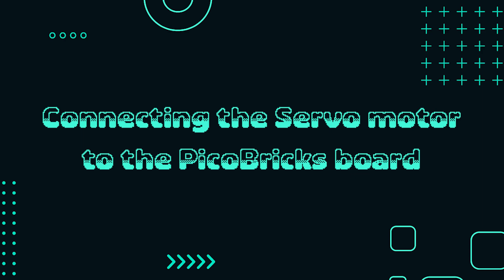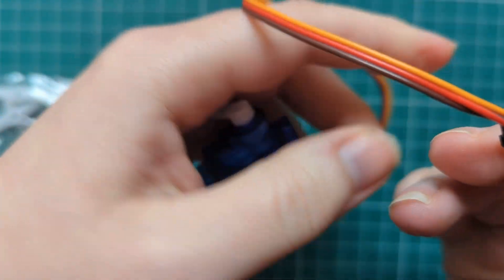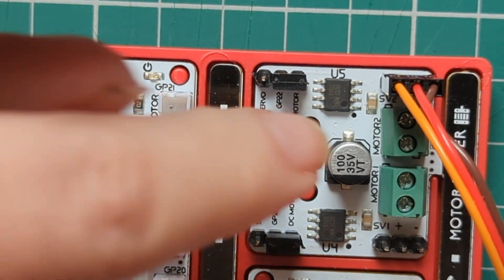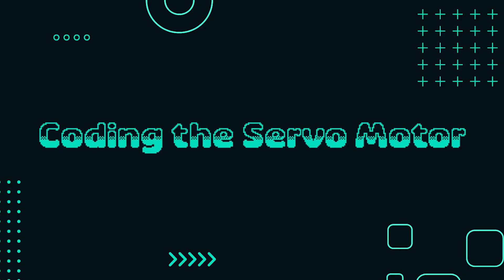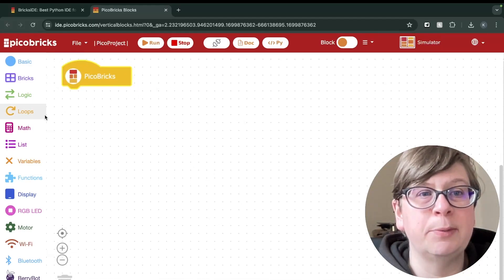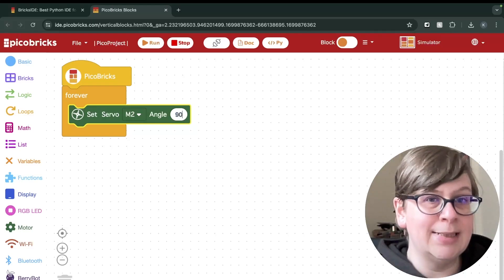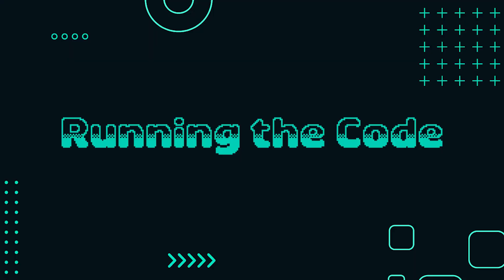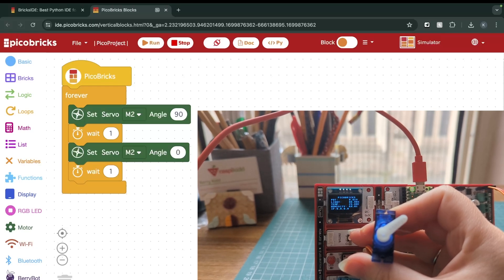PicoBricks Guide: Control a Servo Motor in No Time!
In this video, we dive deep into the workings of a servo motor with the help of PicoBricks. We guide you step-by-step through the process of connecting a servo motor and coding it to move from 0 to 90 degrees and back again. This hands-on approach will give you a clear understanding of how to code and control a servo motor. In future videos, we will explore more components and their applications.

Buy your own pico bricks from Amazon here
picoBricks Kit

Music Credit to:
Haru by Roa

 / roa_music1031